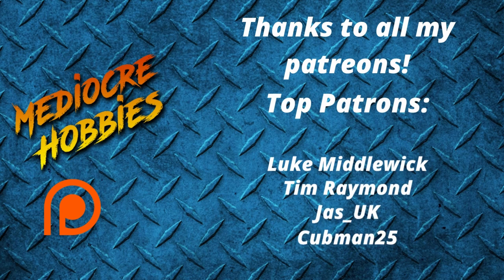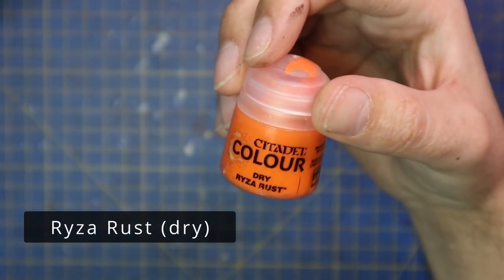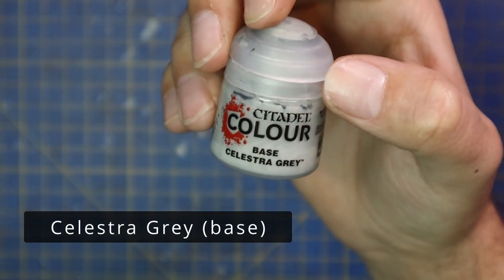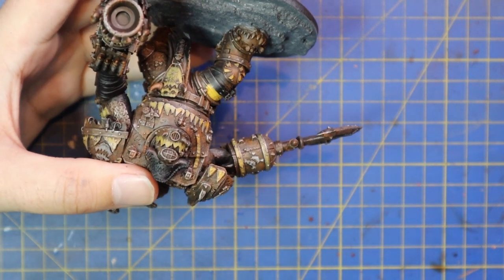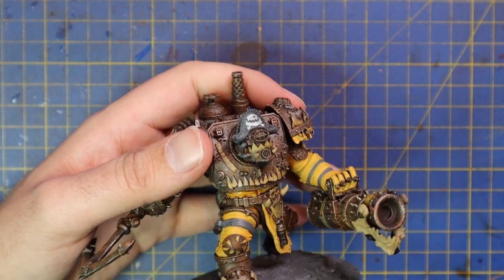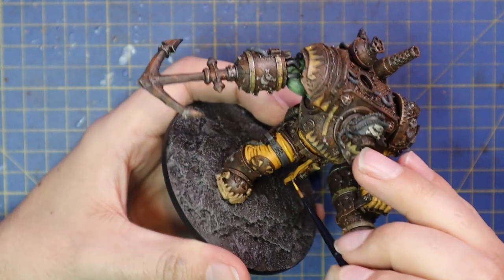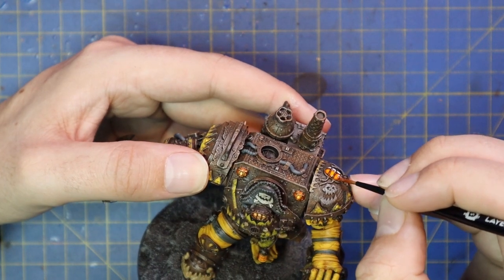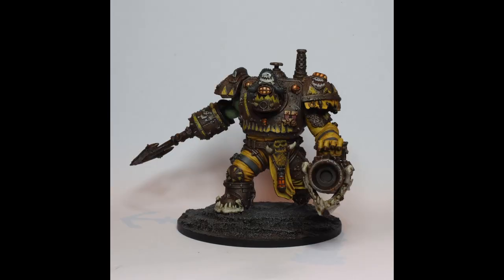The only thing better than Orks, are Pirate Orks! Simple Bad Moon Scheme!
Wait until you hear the backstory in my head for this Ork! All will be revealed in my narrative campaign battle reports soon but for now, here's how I painted up this awesome Pirate Ork sent to me by Kromlech to check out! I chose a Bad Moon scheme for this beast but it's based the same as the rest of my Orks as they'll all fit in together at some stage! Have to say, I would definitely recommend checking out Kromlech, they have some really cool stand ins for Orks, as well as a wide range of other minis and the quality of this model was pretty much perfect!

 Primers:
Chaos Black

Averland Sunset (base)
Celestra Grey (base)
Leadbelcher (base)
Averland Sunset (base)
Mechanicus Standard Grey (base)
Waaagh! Flesh (base)
Warboss Green (layer)
Skarsnik Green (layer)
Yriel Yellow (layer)
Your favourite pure white acrylic paint
Green Stuff World Intensity Ink Phoenix Orange

Weathering powder :
My favourite paint racks!

Wet Palettes!

 • Why I Ended My Ga...

 • Chill Calm Electr...